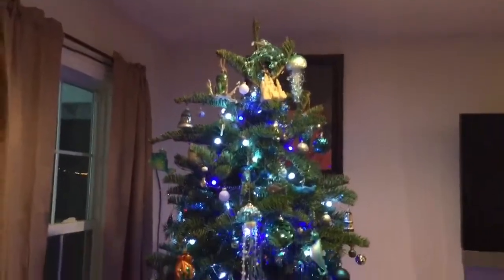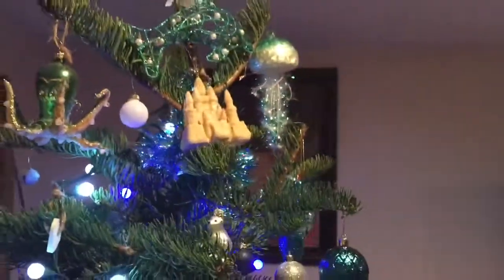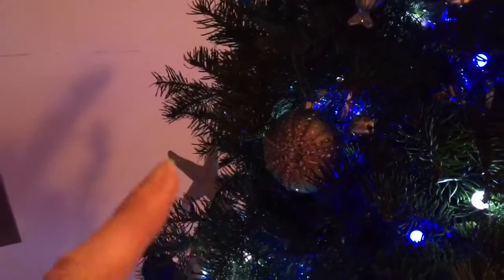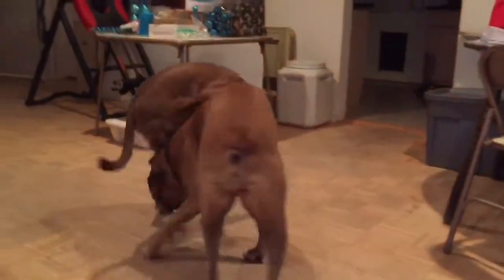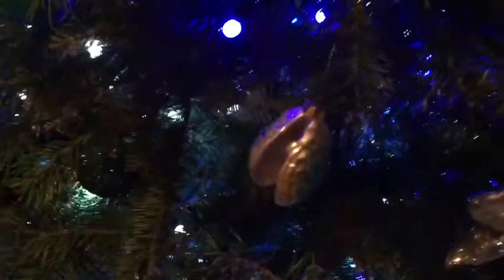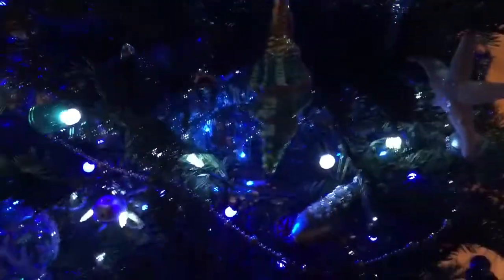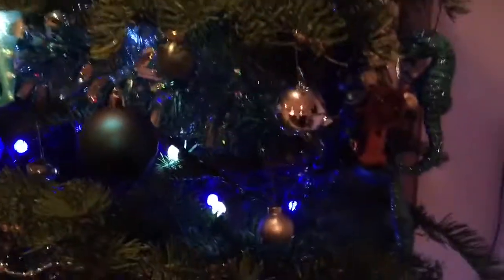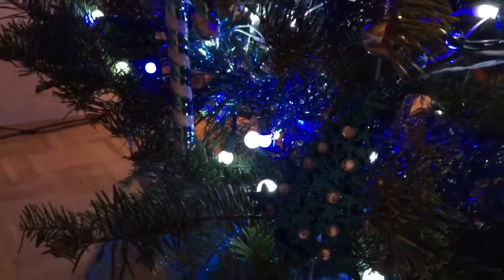day 2,078 MY CHRISTMAS TREE!!!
Hi Guys! Happy Wednesday!